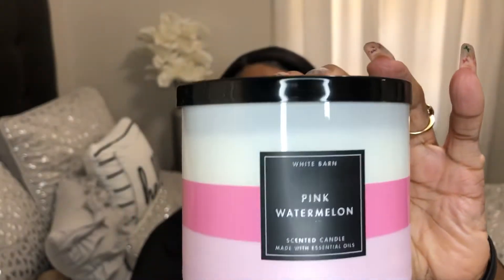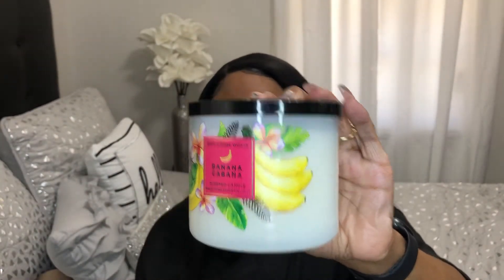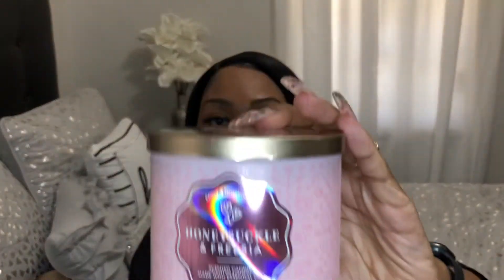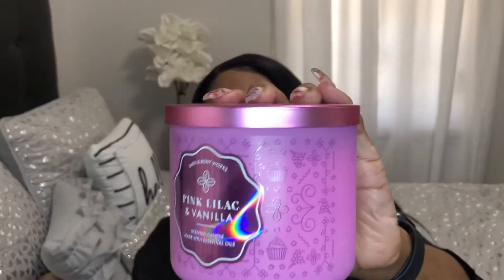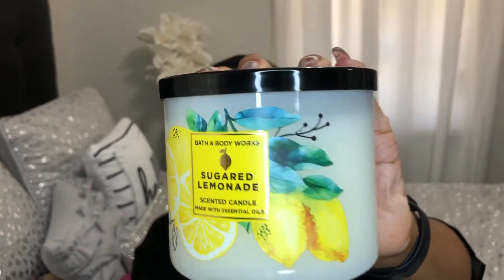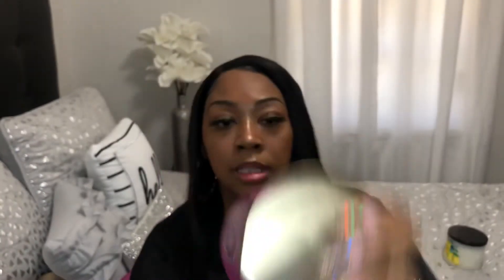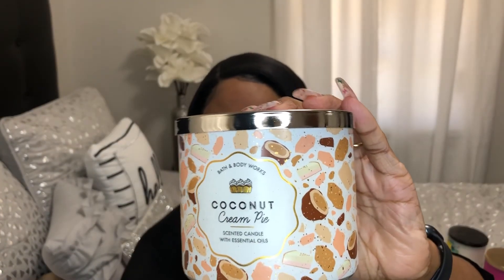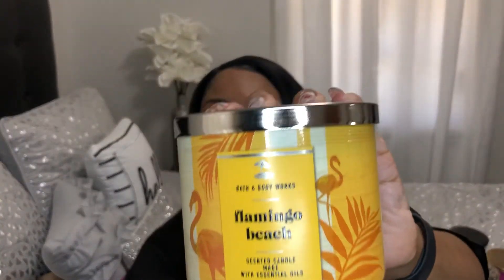BATH & BODY WORKS SPRING 2021 CANDLE HAUL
BUY 2 GET 2 FREE DEAL GOING ON MAKE SURE YOU GET YOU SOME !